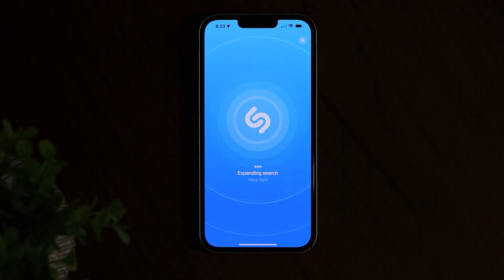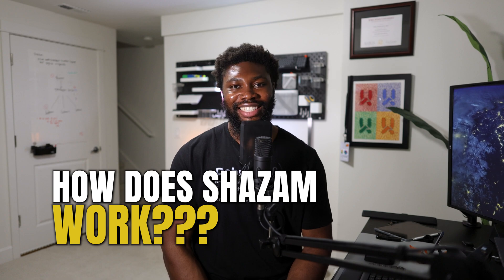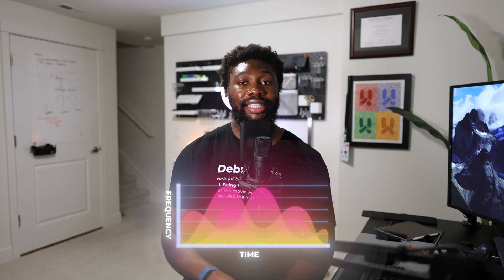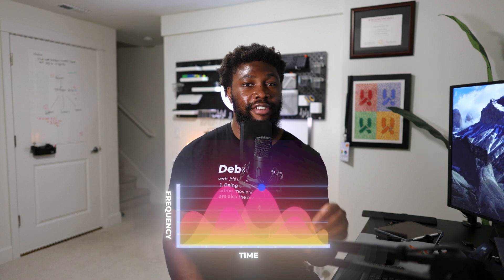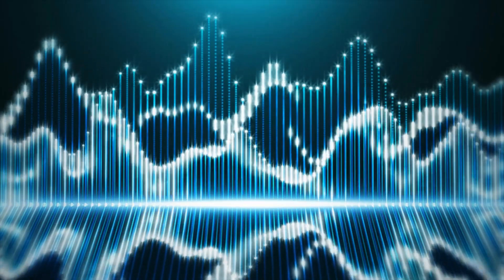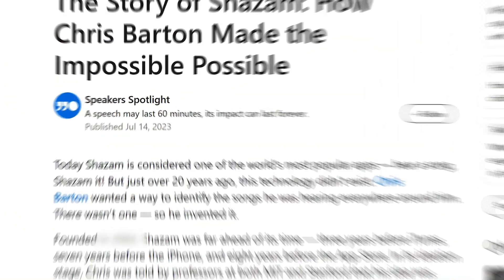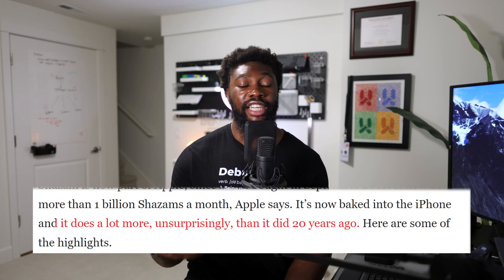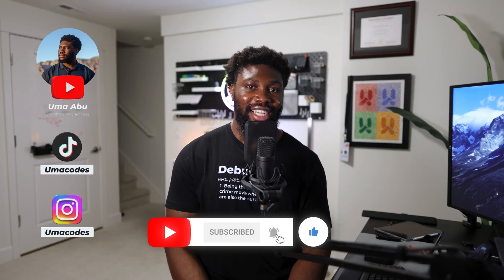Shazam Explained: The Simple Technology Behind it!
In this video, discover the inner workings of Shazam and how it revolutionized the way we discover new music.